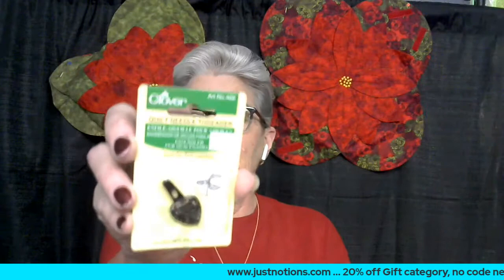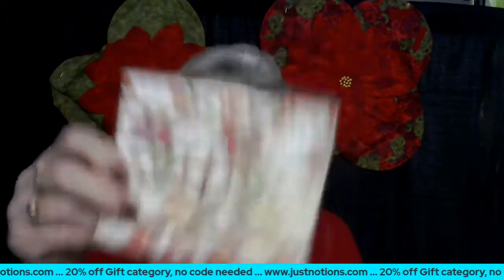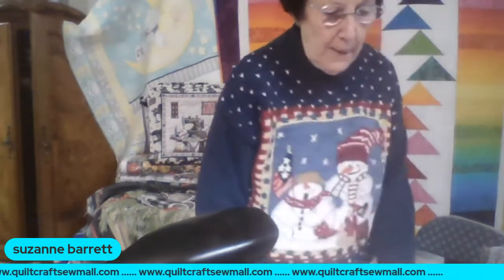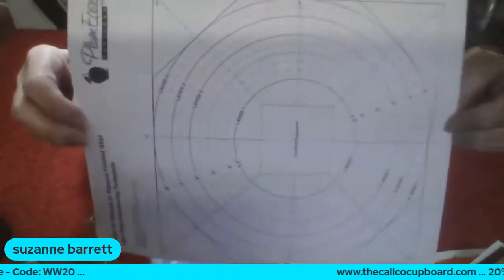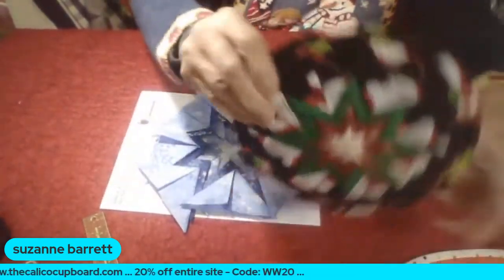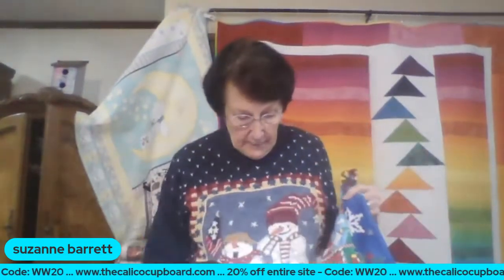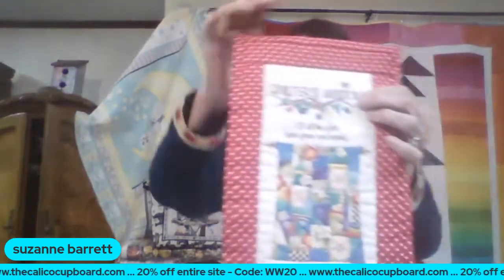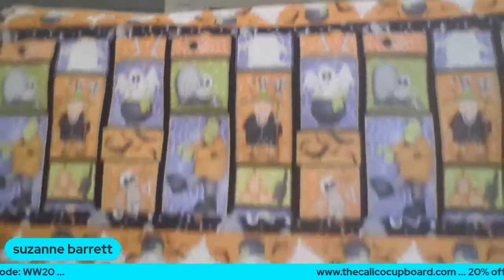Wild Wednesday Live Presented by Quilt, Craft & Sew Mall - Oct 20, 2021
Wild Wednesday Live Christmas in October Day 3.
Featured vendors:
Raylene - Justnotions/Quiltera Haven
Yasmita - Yazzii Bags
Suzanne - The Calico Cupboard